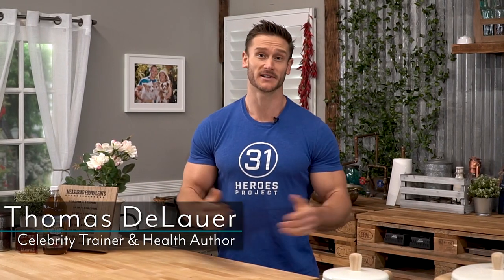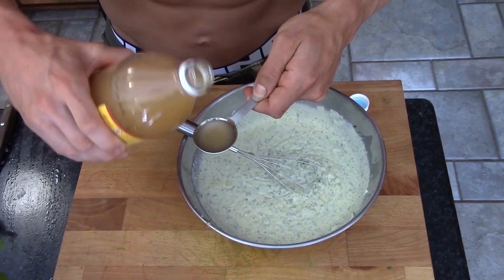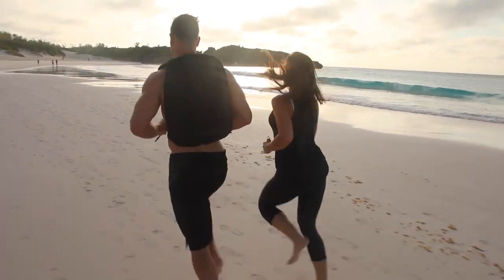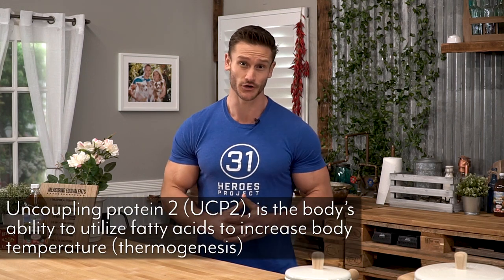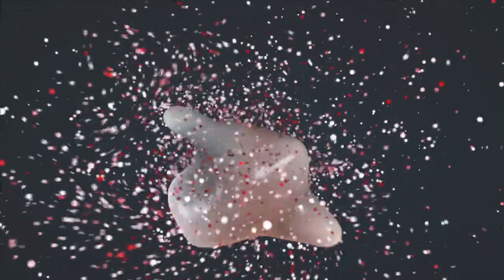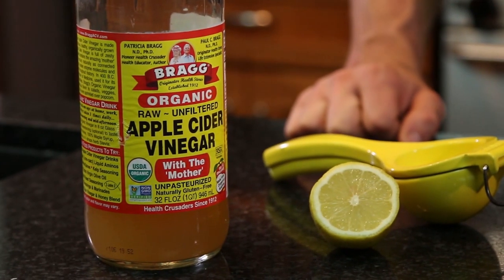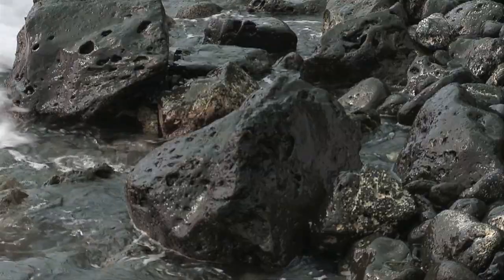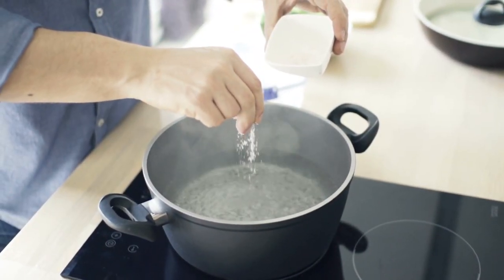Apple Cider Vinegar vs. Coconut Vinegar- Which is Healthier? Thomas DeLauer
Similarities:
Acetic Acid and Fat Loss-
The main mechanism by which acetic acid intake suppresses body fat accumulation is believed to be due to the up-regulation of fatty acid oxidation.
In one study, researchers analyzed for SREBP-1, an enzyme that regulates gene expression of lipogenic (fat manufacturing) enzymes and PPARalpha, a gene that regulates fatty acid oxidation, in the liver, where almost all acetate in the portal circulation is metabolized. Researchers found that PPARalpha gene expression in both the high and low-dose groups was significantly upregulated.
Uncoupling protein 2 (UCP2), which plays a role in thermogenesis (metabolizing fats to produce heat) was also elevated  (2)
Glycemic/Insulinemic:
Acetic acid is able to reduce glycemic and insulinemic responses to foods, such as a starchy meal, by delaying gastric emptying.  cetic acid has been shown to decrease the activities of a number of intestinal glucose transporters and disaccharidases (digestive enzymes that break down disaccharides into their two constituent sugars; sucrose, for example, is broken down into fructose and glucose by sucrase, a disaccharidase)
In studies, acetic acid has been shown to inhibit sucrase activity and been shown to cause a decrease in maltase and almost a complete inhibition of trehalase and lactase. Moreover, acetic acid also inhibits the activity of angiotensin-converting enzyme (ACE) - ACE inhibitors have been shown to have anti-inflammatory effects  (3)
Potassium:
Coconut vinegar: 10,300mg/L
ACV: 90mg/L
Potassium and sodium both perform many of the same body functions, such as muscle contraction and fluid balance, however they do so in an opposing manner. Sodium draws fluid out of the cells, increasing blood pressure, while potassium draws fluid into the cells, decreasing blood pressure - regulate blood flow and control the level of fluid inside and outside cells which maintains proper fluid balance in your tissues.
Magnesium:
Coconut vinegar: 290 mg/L
ACV: 4 mg/L
Magnesium directly interacts with your muscle tissue through a process called ion transportation. It bonds with specific receptor sites that open up the cell membrane and allow other mineral ions to enter, such as calcium and potassium - these ions help regulate muscle contractions and might ease muscle tension. Also binds to GABA receptors and activates them, which promotes sleep and reduces anxiety and stress - responsible for over 300 other biochemical reactions in the body.
Sodium:
Coconut Vinegar: 450 mg/L
ACV: 0 mg/L
Sodium helps control blood pressure as it attracts and holds water, so the sodium in the blood helps maintain the liquid portion of the blood. Also regulates muscles and nerves as they require electrical currents to function properly - for muscle cells, these electrical currents stimulate contraction of the muscle. Nerves, on the other hand, need electrical activity to communicate with other nerves.
Conclusion: Both offer similar benefits, and while coconut vinegar has a better nutrient profile, it’s probably most preferable for someone on keto or that utilizes fasting - main reason being that it’s high sodium content wouldn’t be as preferable for those with a more standard diet.
References:
1) Dr. Edward Group DC, NP, DACBN, DCBCN, DABFM. (2015, October 5). The Benefits of Apple Cider Vinegar.
2) Life Enhancement Products. (n.d.). Fat reduction: Consumption of acetic acid (vinegar) suppresses body fat accumulation in mice.
3) Life Enhancement Products. (n.d.). Effects of Acetic Acid (Vinegar) on Glycemic and Insulinemic Response to Food: Inhibitory Effects on Digestive and Other Enzymes.
4) What Is Coconut Vinegar and Should You Be Drinking It? | Reader's Digest. (2017, May 30).
5) Benefits of Coconut Vinegar vs. Apple Cider Vinegar. (2017, September 15).